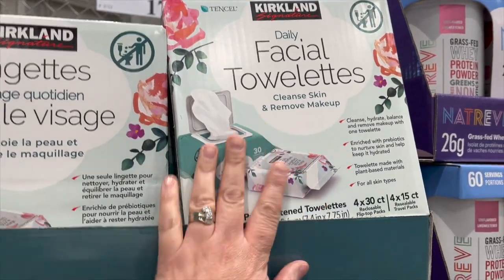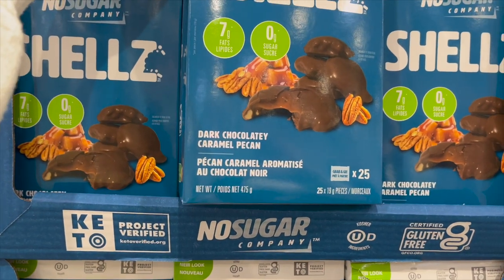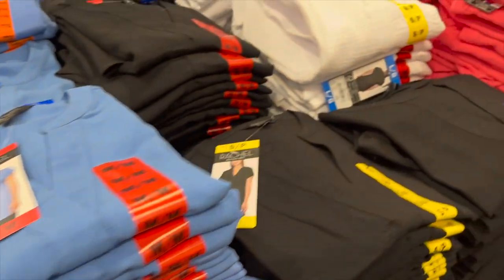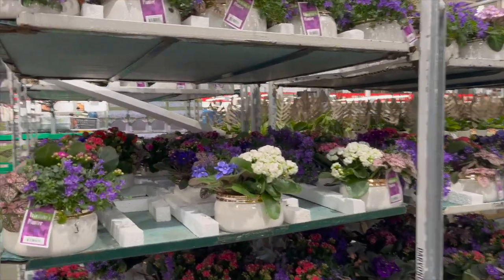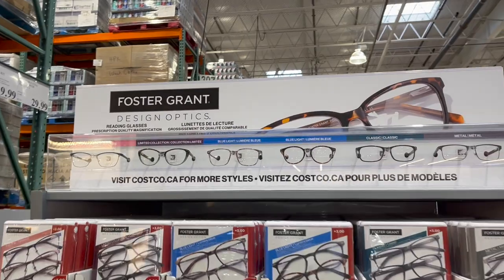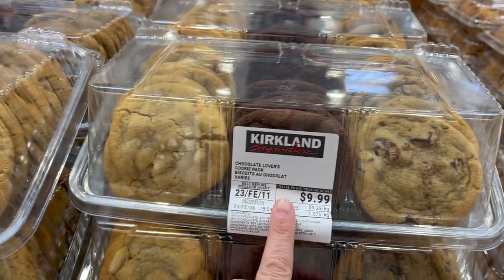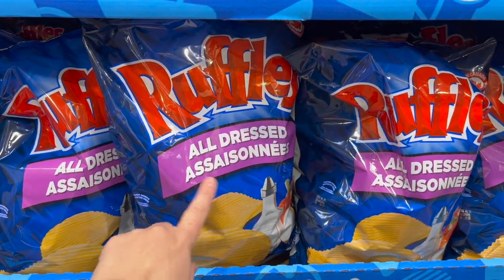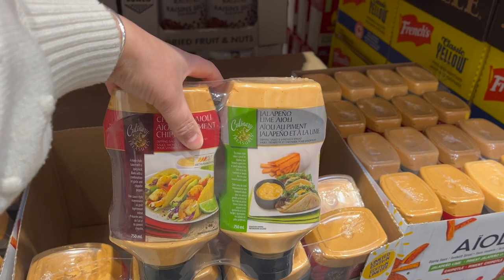EXCITING NEW ARRIVALS & THE BEST SUPERBOWL SNACKS TO FIND AT COSTCO 🏈 | COME SHOP WITH ME AT COSTCO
EXCITING NEW ARRIVALS & THE BEST SUPERBOWL SNACKS TO FIND AT COSTCO 🏈

Come shopping with me today to Costco Canada to find the best snacks for a Superbowl Party and to check out their exciting new warehouse arrivals and great finds!  From dips, appetizers, chips, cookies, ice cream, Skechers and more, I got you covered.